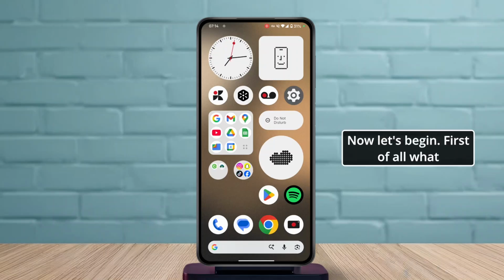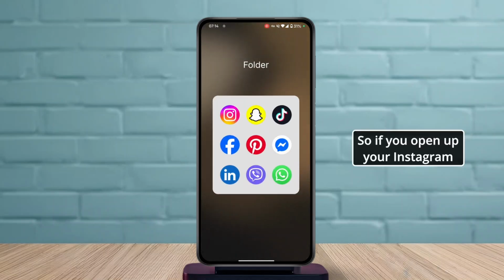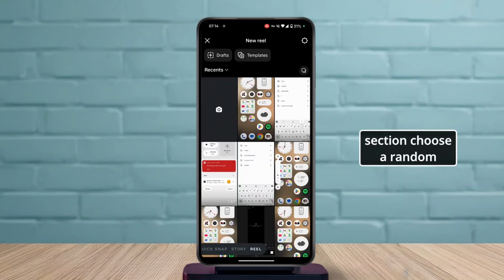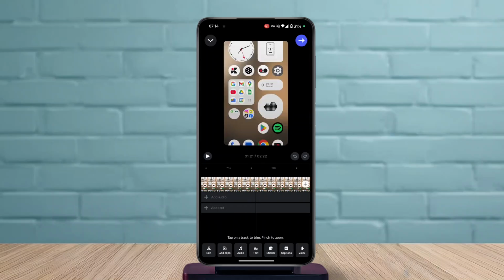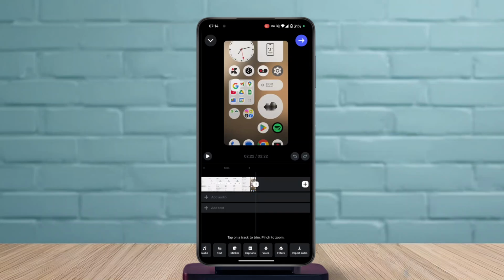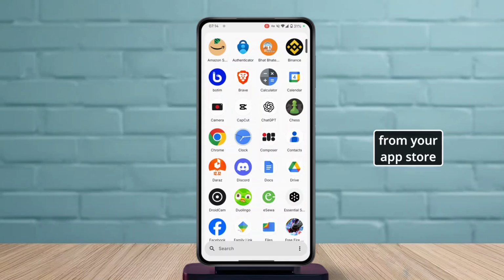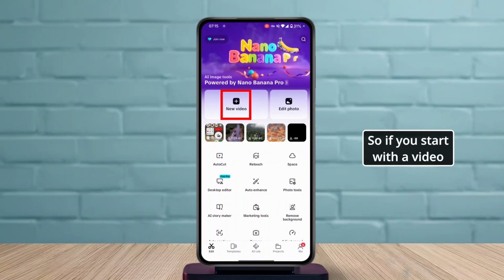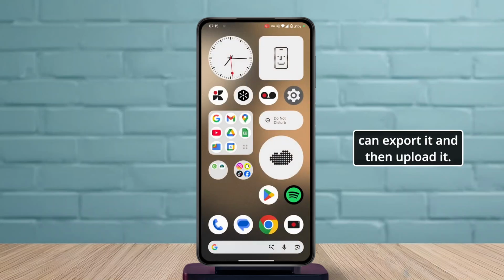How to Edit Shorts and Reels on Your Phone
Learn how to easily edit shorts and reels directly on your phone with simple mobile editing tips. Whether you’re creating content for Instagram, TikTok, or YouTube, this step-by-step tutorial will help you make your videos look professional in no time!

In this video, you'll discover how to edit shorts and reels using smartphone video editing techniques. You’ll also learn quick video editing tips, creative editing on mobile, and the best apps for mobile filmmaking and social media content creation.

Timestamps:
0:00 Introduction
0:30 Editing Basics on Your Phone